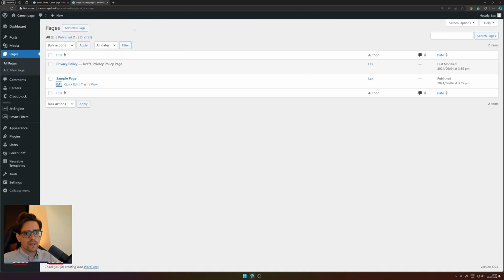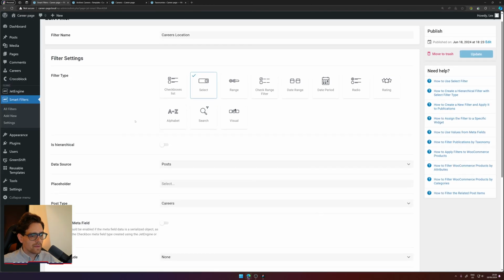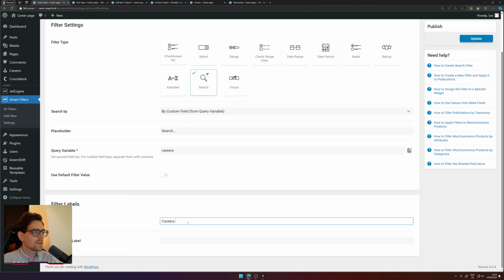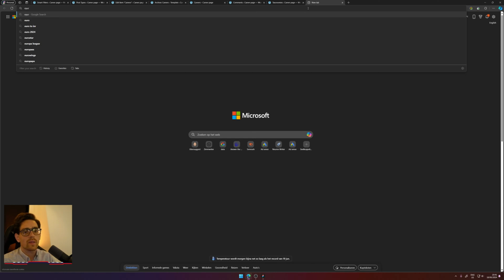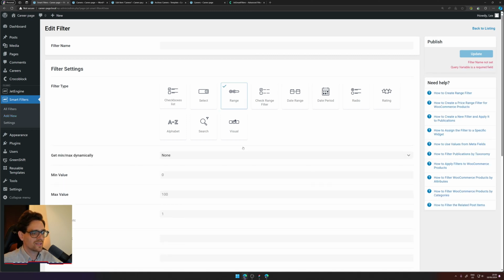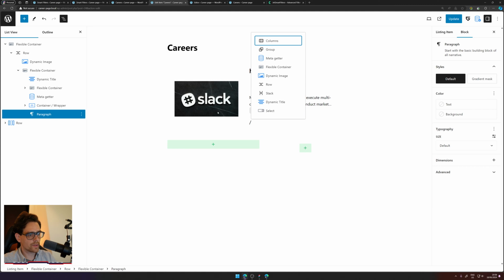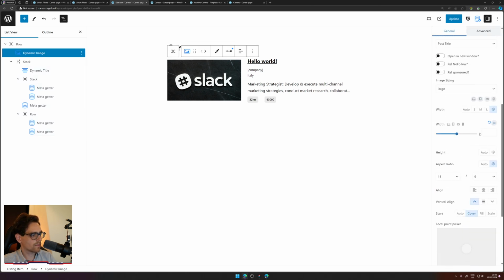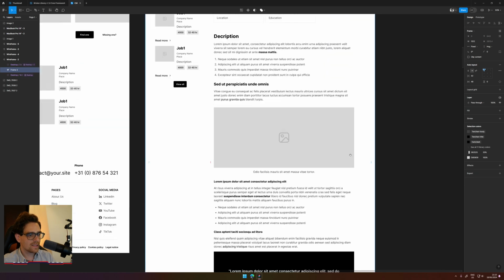How to create a WordPress Job Listings using Jet engine and Greenshift - [ Part 3 Smart Filters]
In this live stream, we'll continue our Job Listings page, working on adding Smart Filters

Donations are never ever required but if you feel like supporting what I do, you can click the link below 😁. All donations will go towards upgrading stream equipment or WordPress plugins/themes.

👇 Timestamps 👇
00:00 Intro